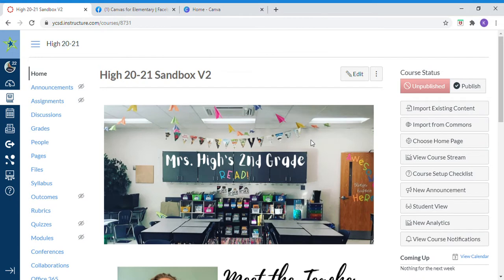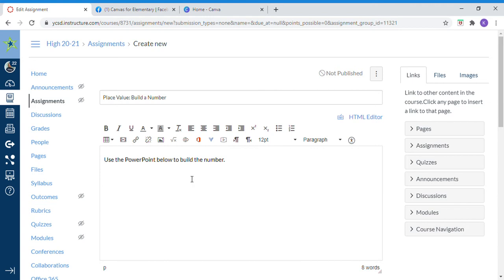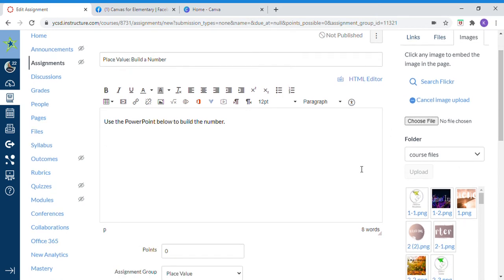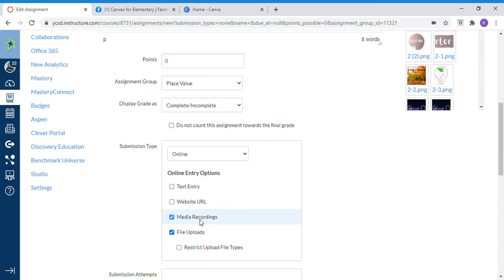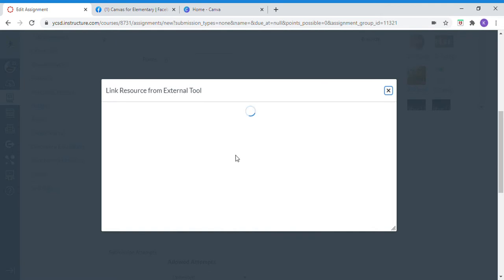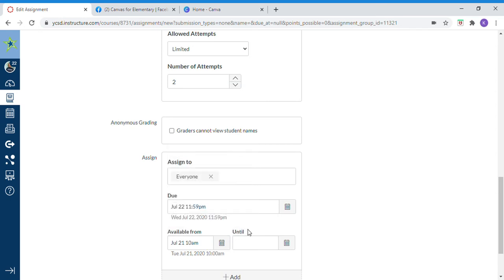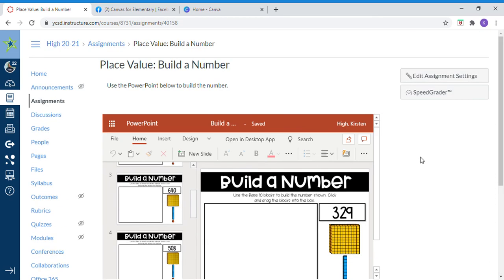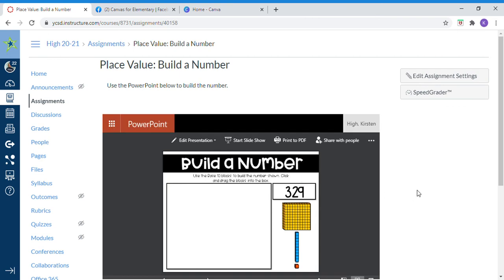Creating an Office 365 Cloud Assignment in Canvas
In this video I will show you how to link an office 365 cloud assignment into Canvas.  This particular video shows a PowerPoint activity and then how to link it to your class page.